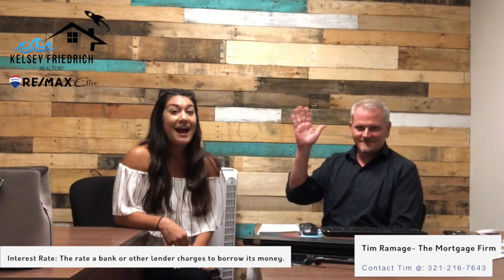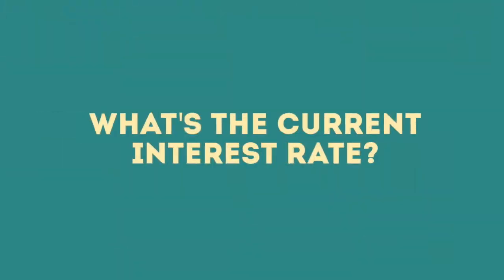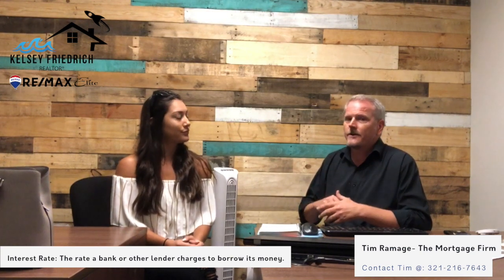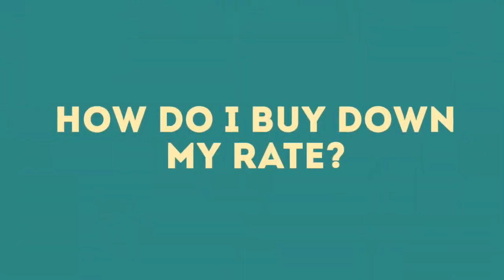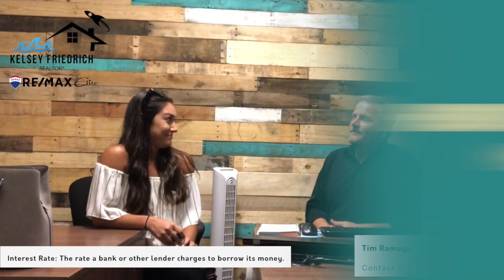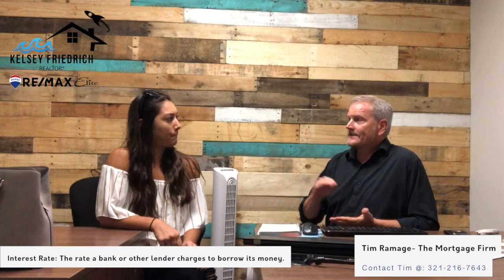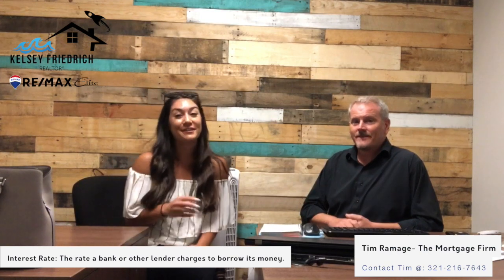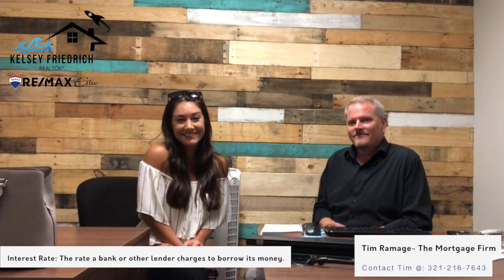Mortgage Minute - Current Interest Rate with Tim Ramage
This video is about the current interest rate and how to get the best rate.

Looking to buy a home?

Then call me to find your dream home!

Kelsey Friedrich
RE/MAX Elite